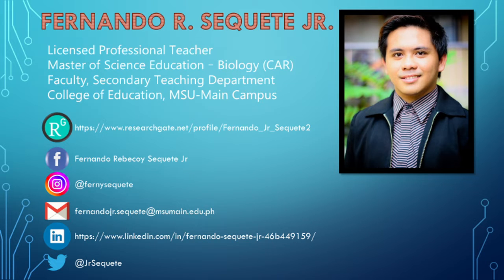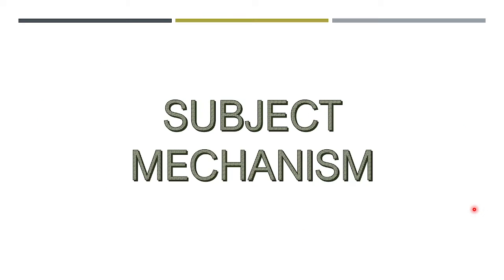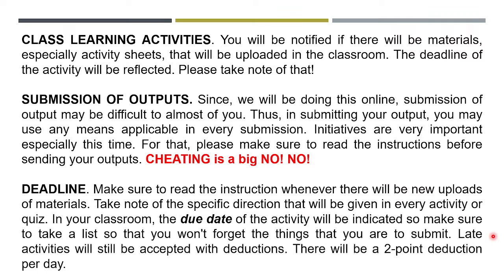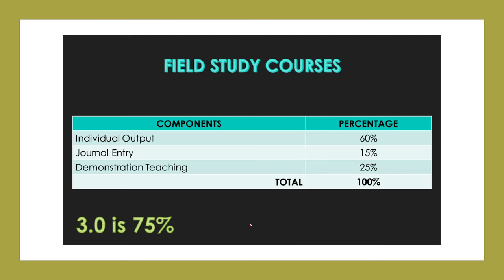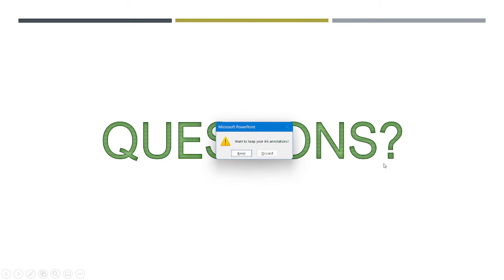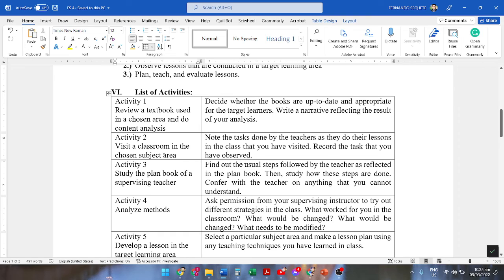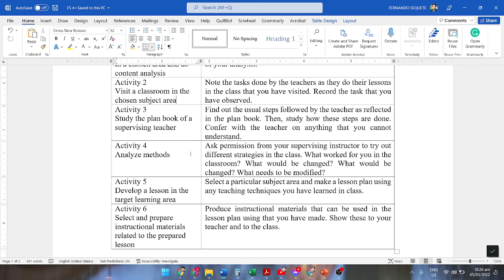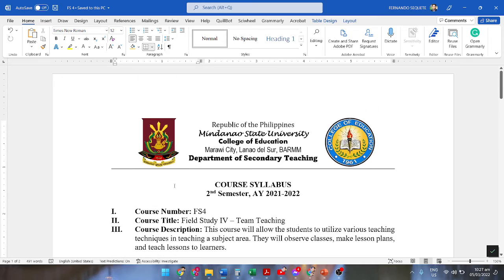Class Orientation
FS4 Team Teaching
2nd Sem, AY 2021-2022